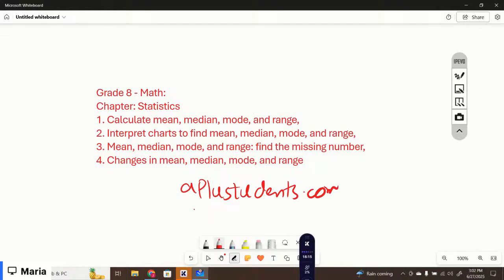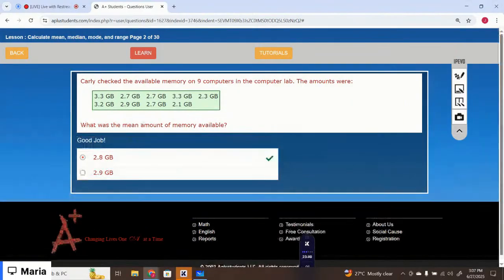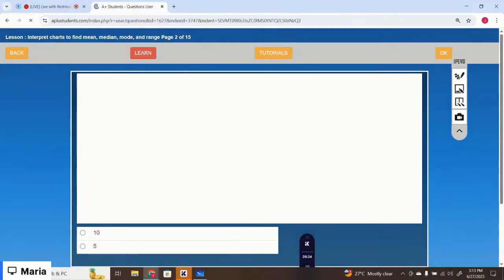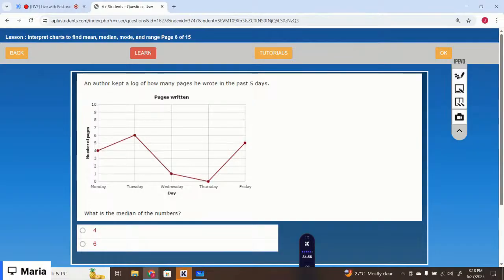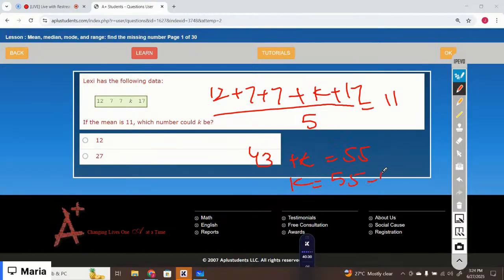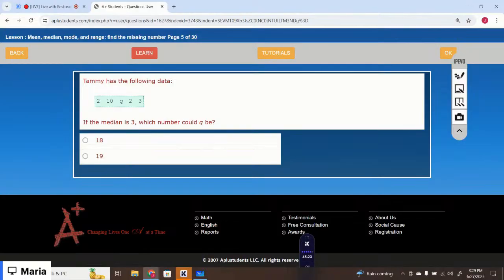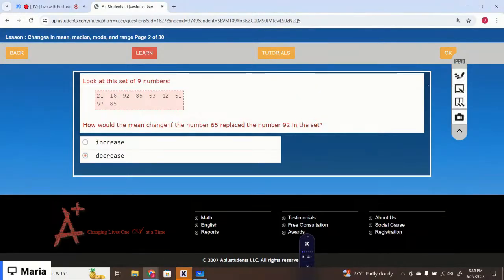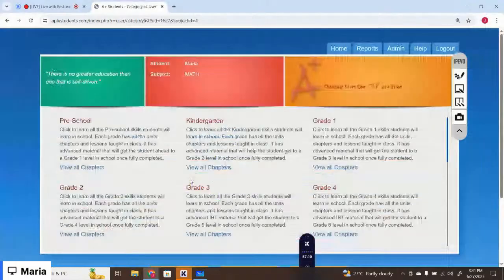Grade 8 - Math: Statistics